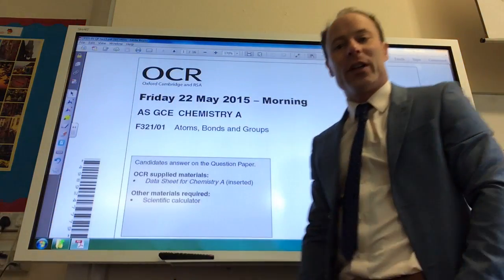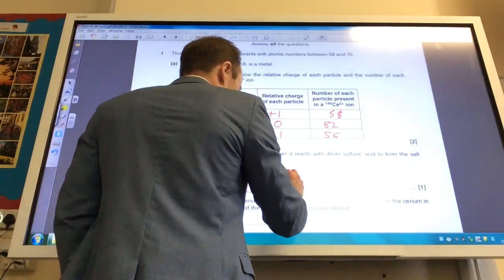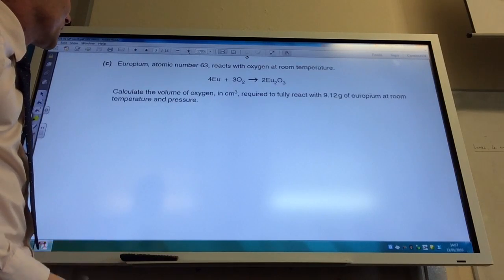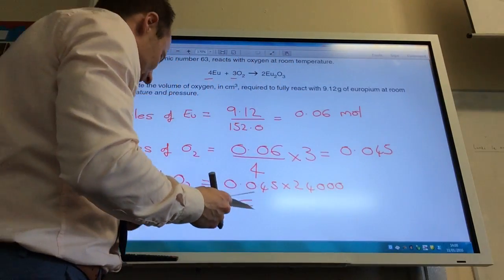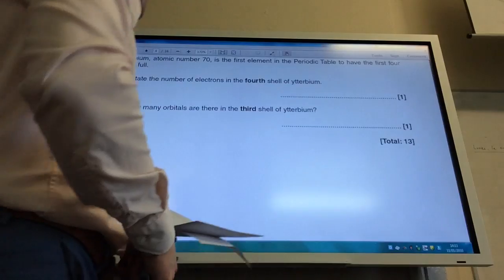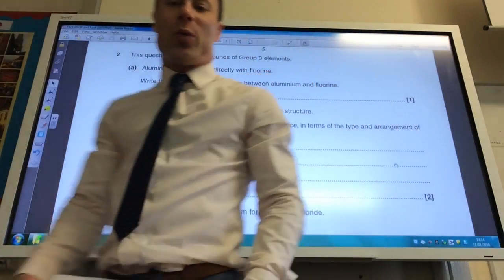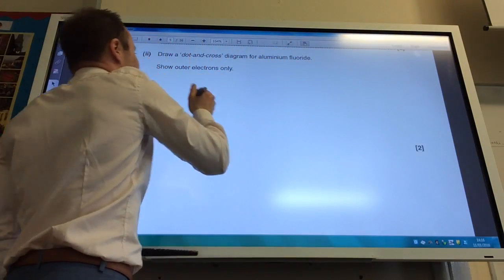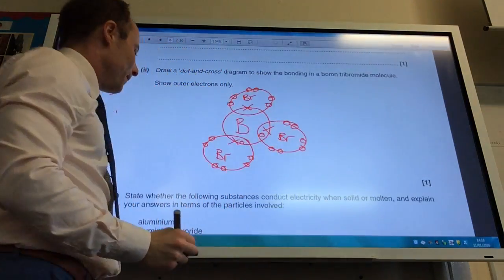F321 Atoms, Bonds and Groups May 2015 Q1-2c from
The answers to F321 Atoms Bonds and Groups A level Paper